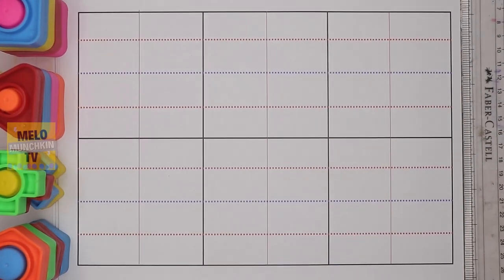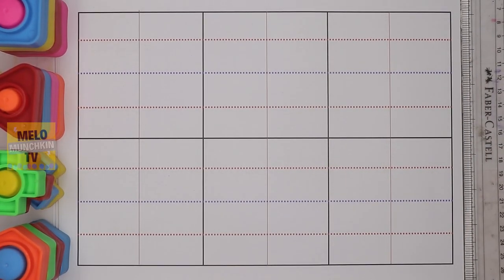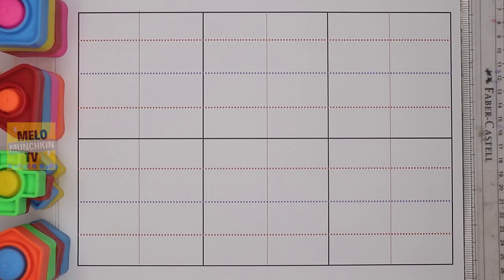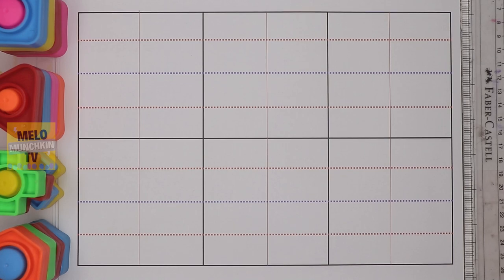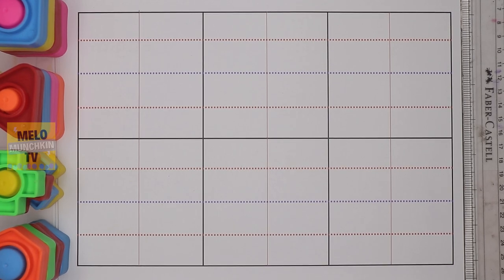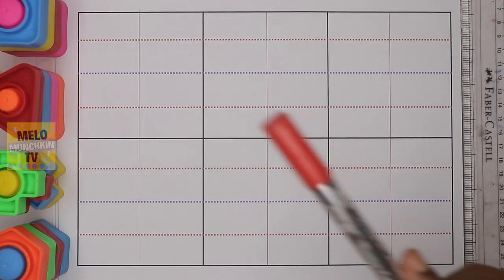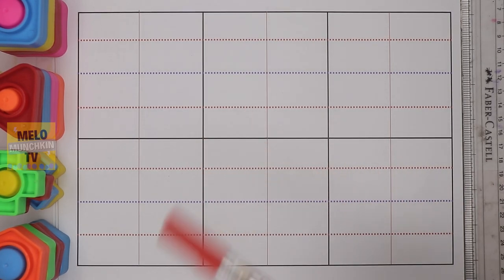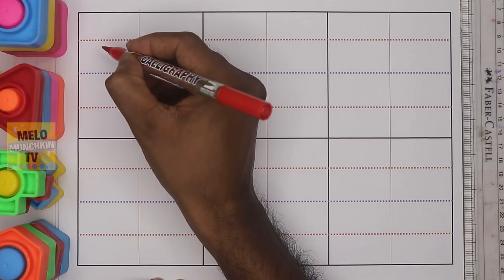Learn Letters A to F FAST with This Simple Trick | Fun Alphabet Writing Practice for Kids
Learn to Read and Write A to F in Uppercase and Lowercase | Easy Alphabet Lesson.
ABC Learning: Read and Write Letters A to F for Kids | Upper and Lowercase.
How to Write A to F in Uppercase & Lowercase | Learn the Alphabet for Kids.
Read and Write A to F | Fun Alphabet Writing Practice for Kids.
Learn Uppercase and Lowercase Letters A to F | Easy Writing Practice for Kids.

In this educational video, kids will learn how to read and write the letters A to F in both uppercase and lowercase on paper. This easy-to-follow lesson is perfect for young learners who are just starting to practice their alphabet writing skills. By watching this video, children will gain confidence in identifying and writing each letter, from A to F, in both capital and small forms.

Whether you’re a parent, teacher, or homeschooling, this video is designed to make learning fun and interactive. Kids can follow along and practice writing the letters on paper, helping them improve their handwriting, letter recognition, and fine motor skills.

Perfect for preschool, kindergarten, and early elementary students, this video will guide kids step by step in mastering the alphabet.